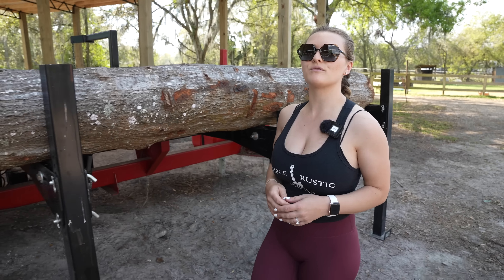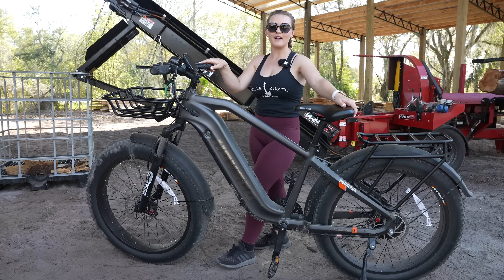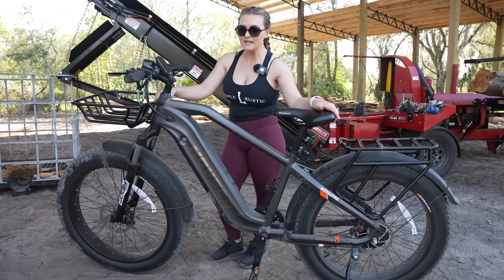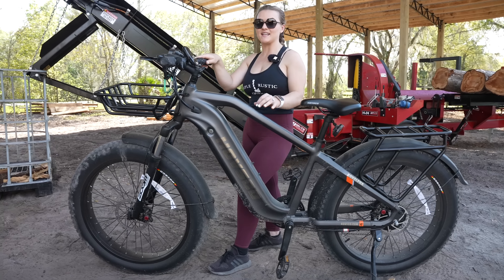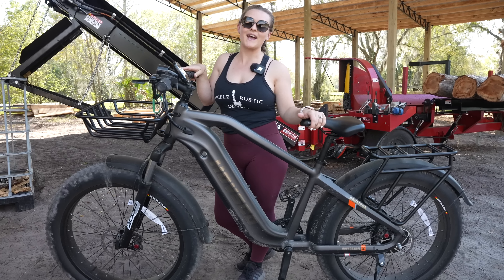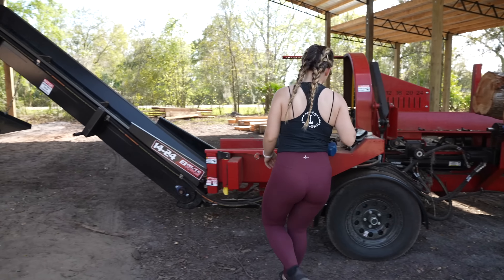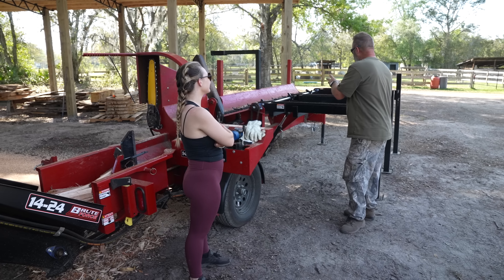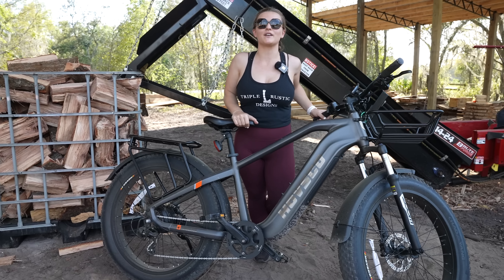60-80 Miles...Say It Ain't So! HOVSCO Alpha EBIKE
HovAlpha 26" Fat Tire EBike

Brute Force USA
14-24 Firewood Processor

LarsonFamilyFarm's shop on Etsy

We hope you love the products we recommend! Just so you know, we may collect a share of sales or other compensation from the links on this page. Thank you if you use our links, we really appreciate it!

Bidwell Wood & Iron C-Channel:
USE Code: TLRD

Rockler Woodworking & Hardware - Brandon, Florida

Epoxy Tools
Epoxy Scraper
3M Pads